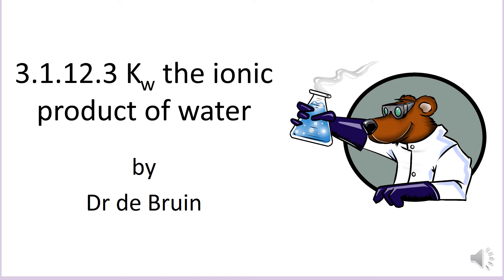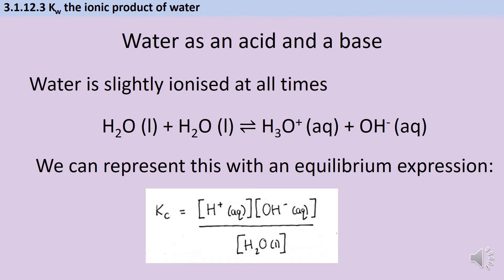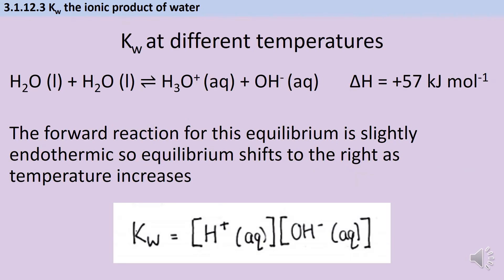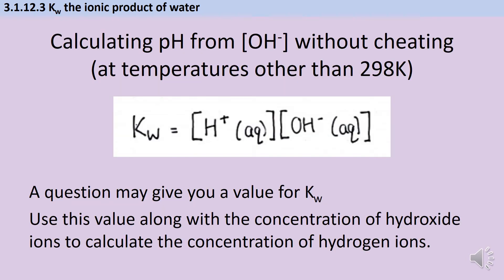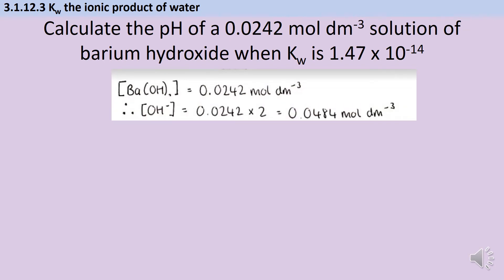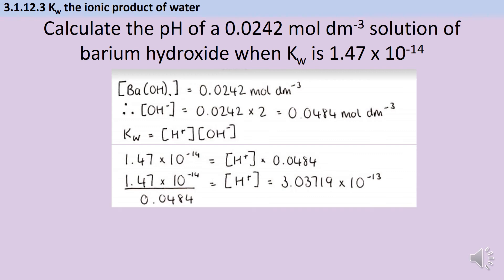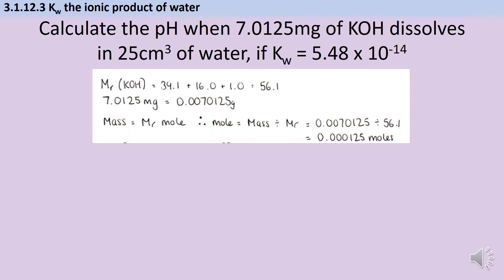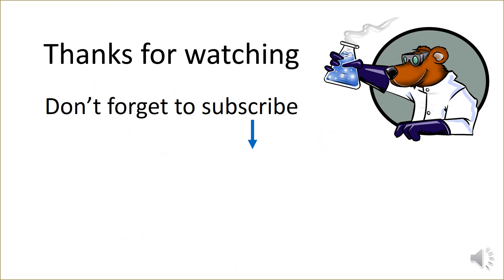Kw - The ionic product of water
A revision video for part 3.1.12.3 The ionic product of water, Kw of the AQA 7404/7405 A-level Chemistry syllabus.
Covers the partial dissociation of water, the expression for Kw, neutral points at different temperatures, and how to use Kw to calculate the pH of alkalis based on their concentration.